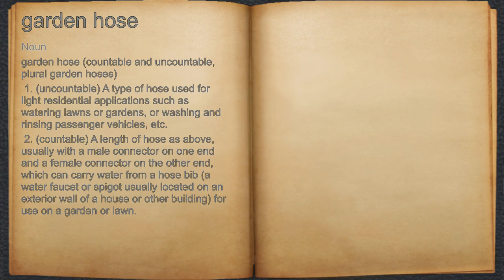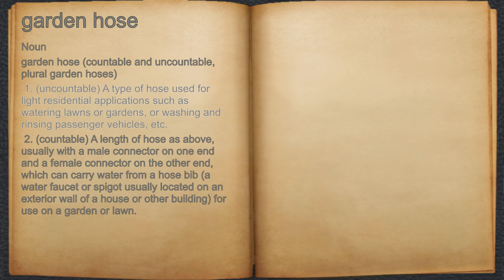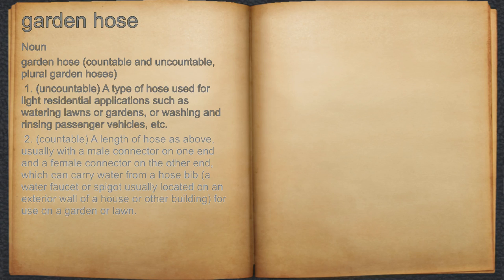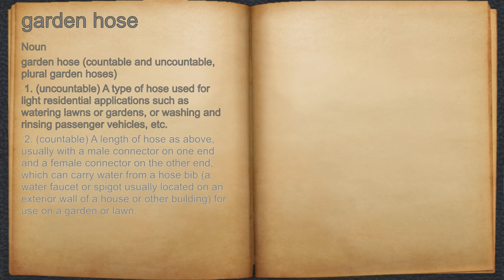What does garden hose mean?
A spoken definition of garden hose.

Intro Sound:
Typewriter - Tamskp